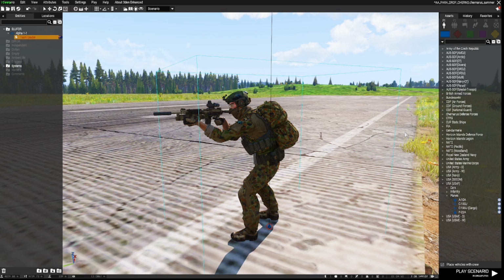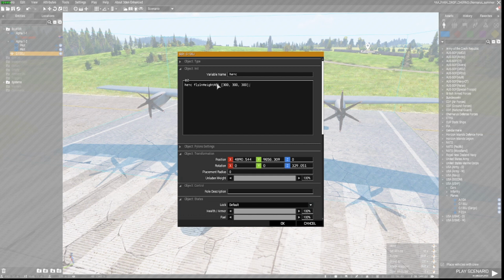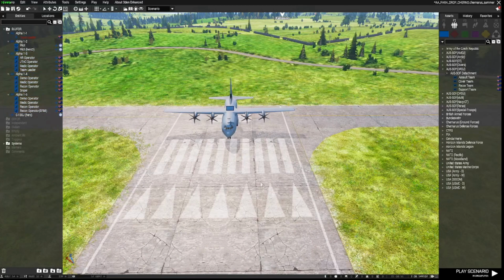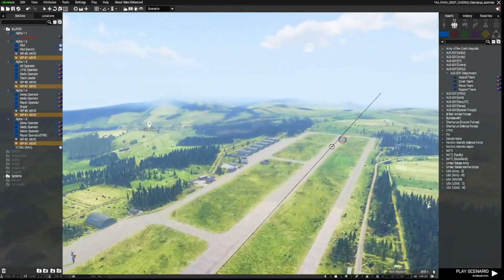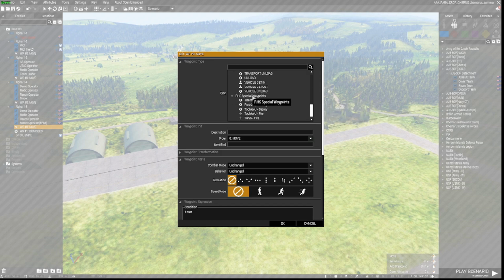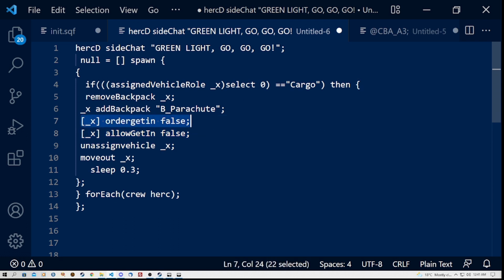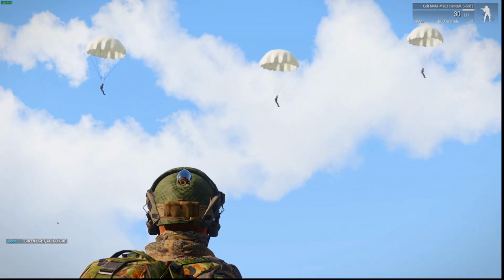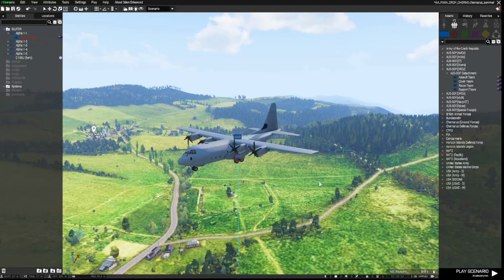Arma 3 Editing | Add Para Drop to Your Mission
This shows you how to add a para drop into your mission.  This works for AI troops as well as human players.

Paste Bin Link for the codes used

The Red Hammer Studios (RHS) Mods are required for this to work properly.